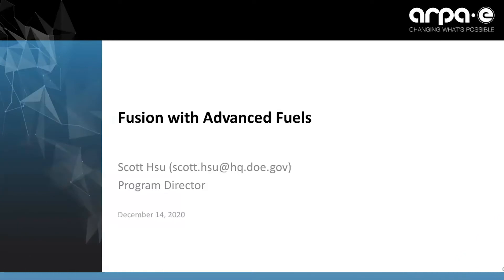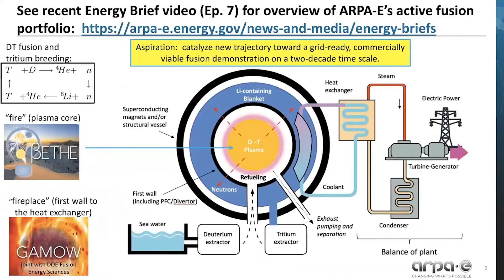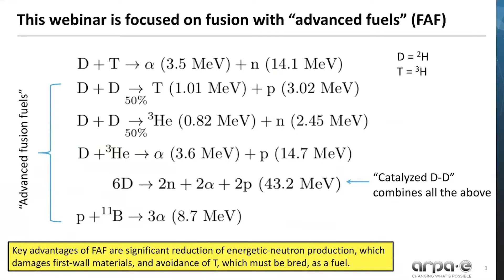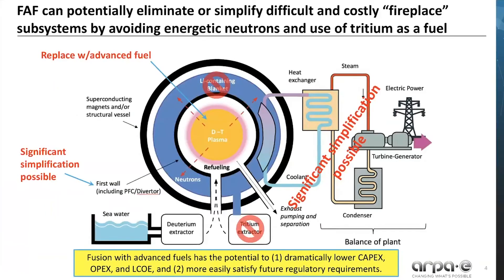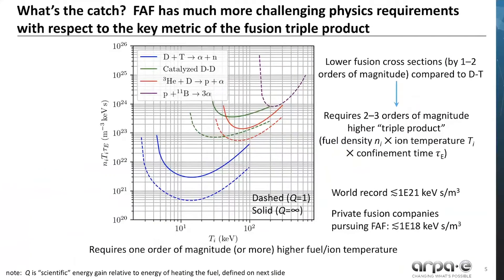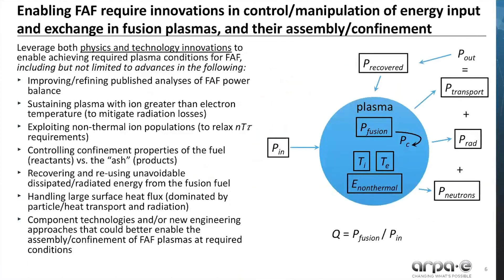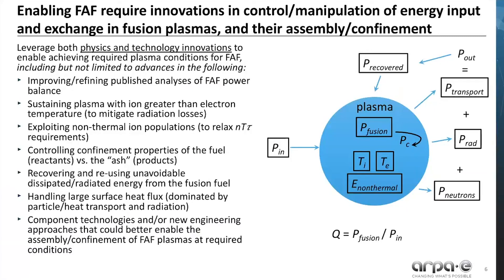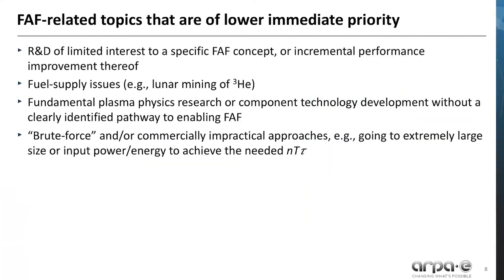OPEN 2021: ARPA-E's Dr. Scott Hsu Discusses Fusion Energy with Advanced Fuels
Do you have ideas about how to solve critical energy issues that this country faces? Ideas that involve technology which is so high-risk that it can’t get support, but so high-impact that it should?

In this video, ARPA-E Program Director Dr. Scott Hsu discusses fusion energy with advanced fuels in advance of a potential open funding opportunity announcement in 2021. Since ARPA-E opened in 2009, approximately every three years it has put out an open funding announcement - in order to investigate ideas in areas that are outside of what it funded in the past.

For more information on this potential funding opportunity, including the publication of a teaming partner list, please visit our OPEN 2021 landing

Note that no funding opportunity exists at this time. Neither this video nor the websites listed above constitute a funding opportunity announcement.